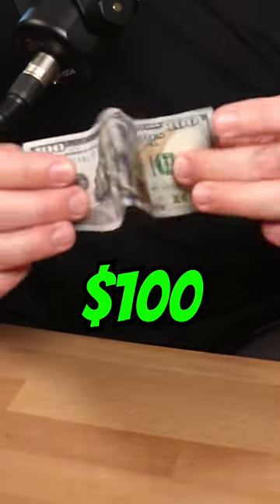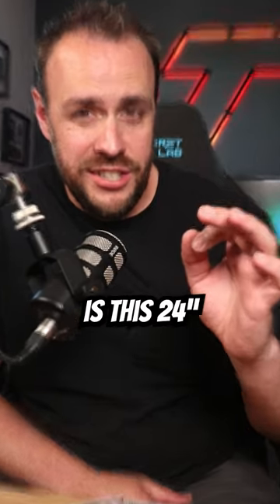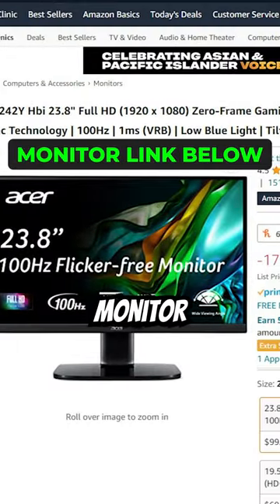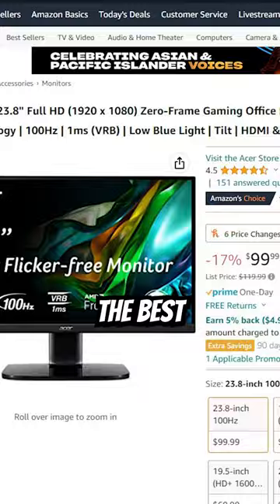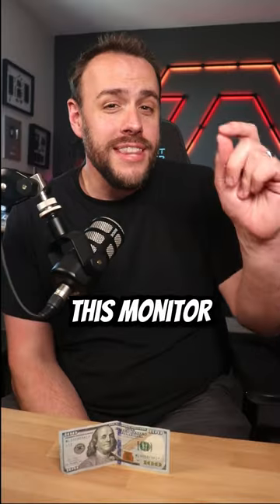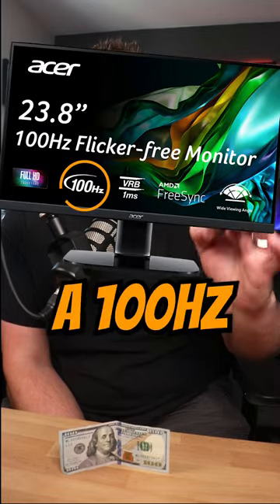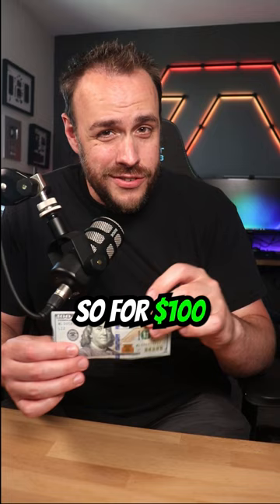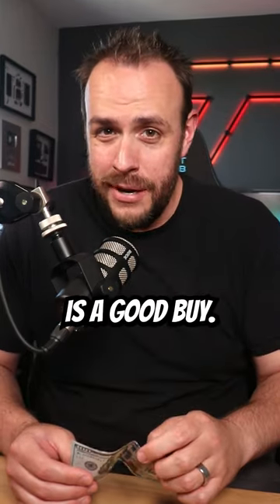The BEST $99 Gaming Monitor 🎮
👉 Acer KC242Y 24" Monitor (Amazon)